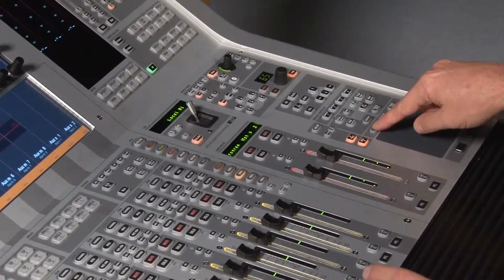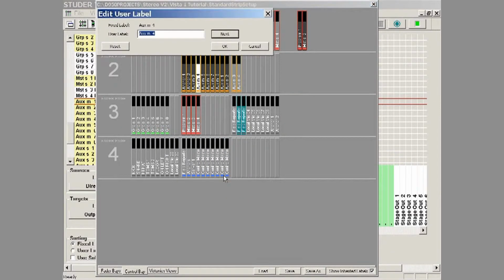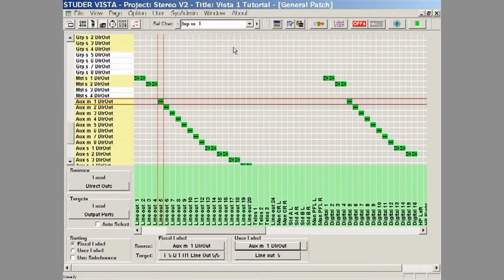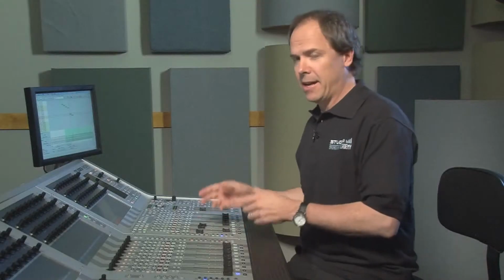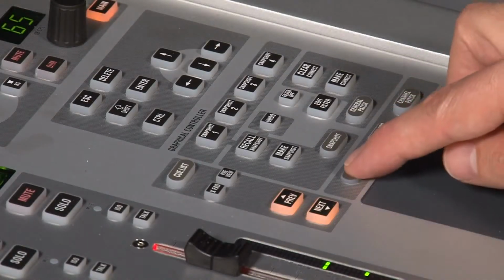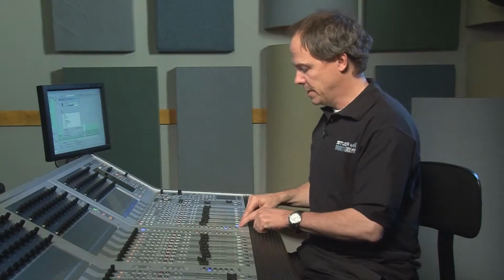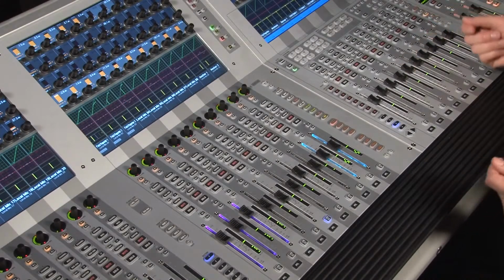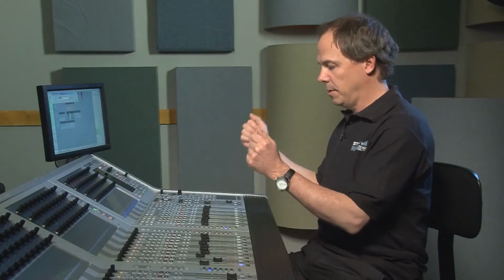Demonstração do Vista 1 da STUDER (parte 2/2)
Mesa de misturas para broadcast, em direto, e produção digital.